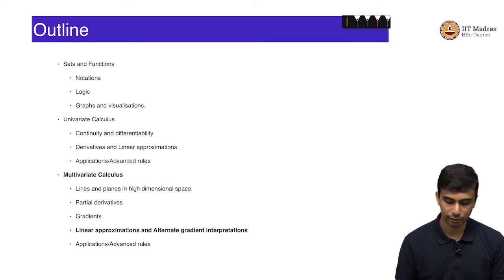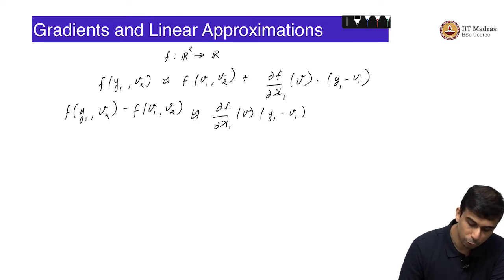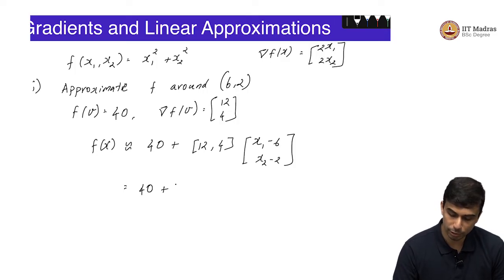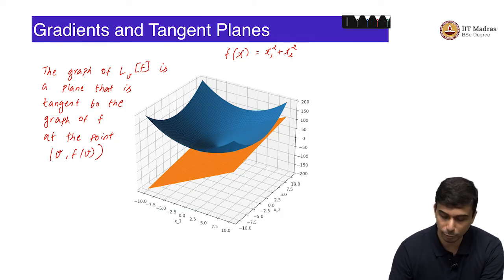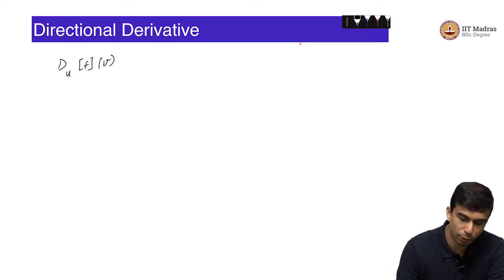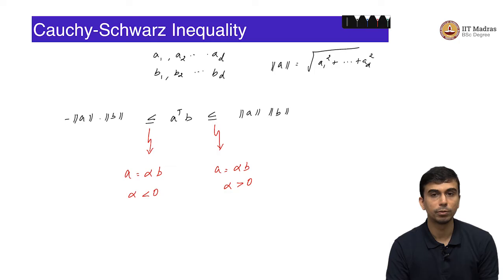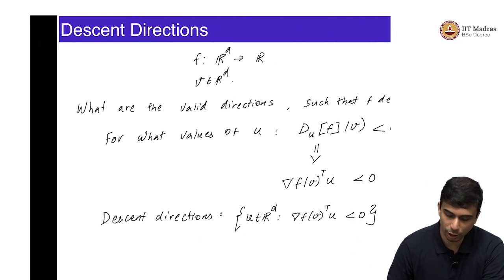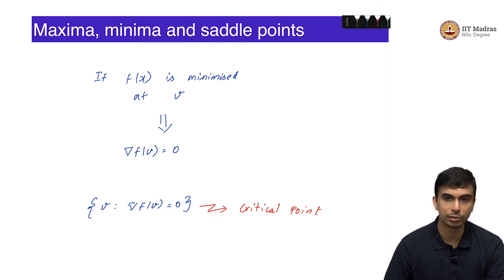W2_L6: Multivariate calculus: linear approximation & applications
Video Overview
 In this lecture, we deepen our understanding of gradients by focusing on their geometric and intuitive interpretations. Building on the computational definitions from the previous class, we explore gradients through linear approximations, tangent planes, and contour sets.We then move into directional derivatives and the Cauchy-Schwarz inequality, highlighting how the gradient identifies the direction of steepest ascent. The lecture also introduces descent directions, higher-order approximations, and critical points, setting the stage for optimization methods widely used in machine learning. By the end, you’ll gain a stronger geometric intuition for gradient-based optimization techniques.